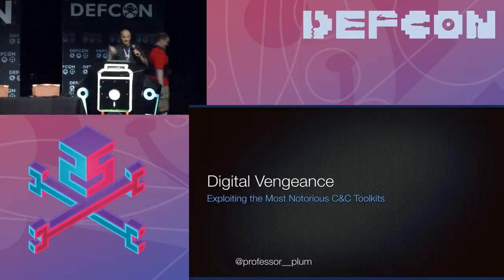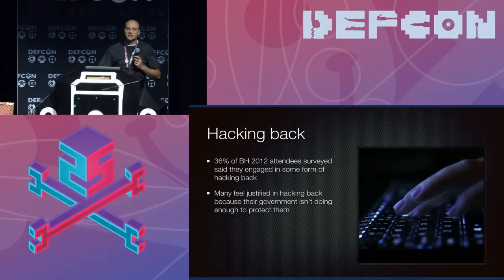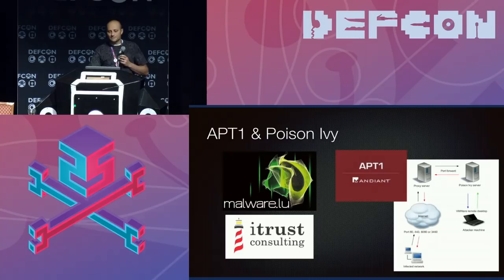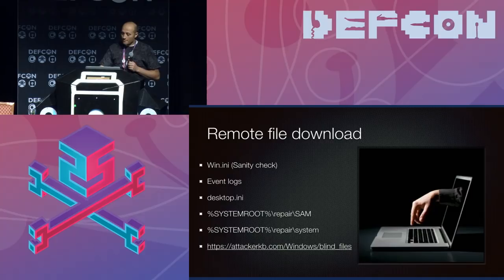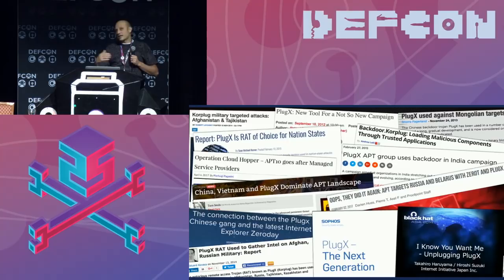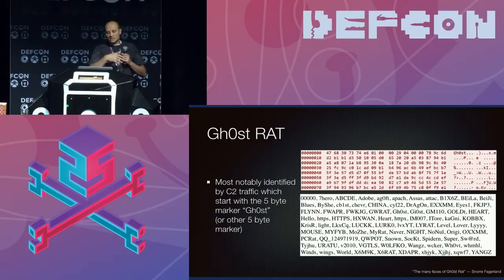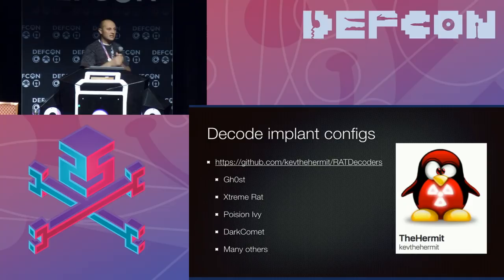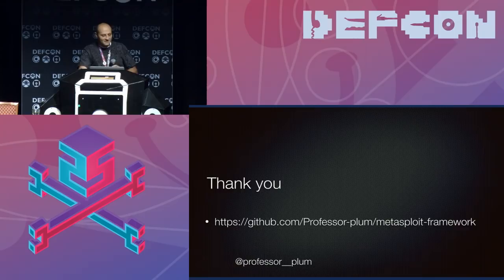DEF CON 25 - Professor Plum - Digital Vengeance Exploiting the Most Notorious C&C Toolki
Is Net Neutrality on the up or down? Is DRM rising or falling? Is crypto being banned, or will it win, and if it does, will its major application be ransomware or revolution? Is the arc of history bending toward justice, or snapping abruptly and plummeting toward barbarism?

It's complicated.

A better world isn't a product, it's a process. The right question isn't, "Does the internet make us better or worse," its: "HOW DO WE MAKE AN INTERNET THAT MAKES THE WORLD BETTER?" We make the world better with code, sure, but also with conversations, with businesses, with lawsuits and with laws.

We don't know how to get to a better world, but we know which direction it's in, and we know how to hill-climb towards it. If we keep heading that way, we'll get *somewhere*. Somewhere good. Somewhere imperfect. Somewhere where improvement is possible.